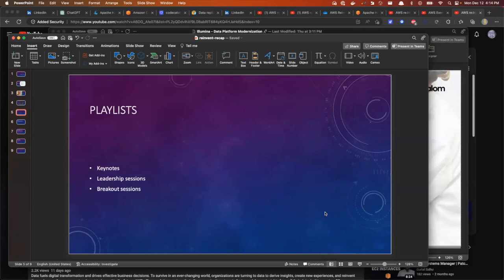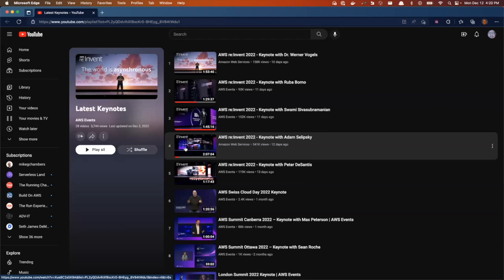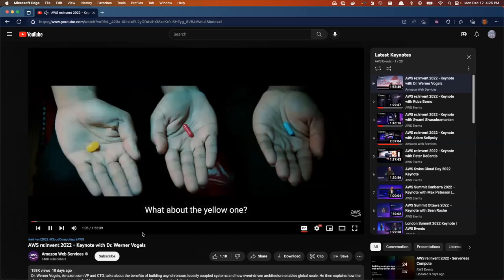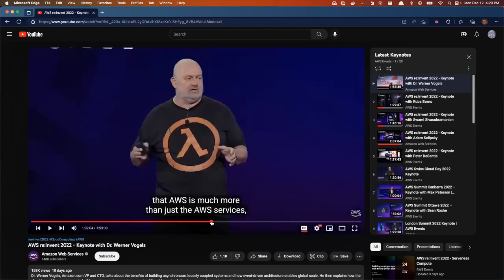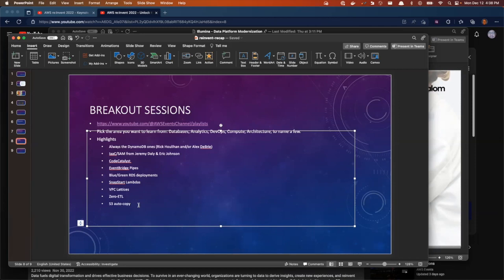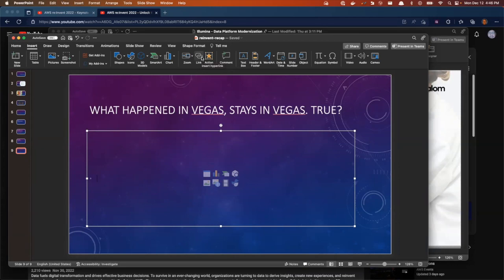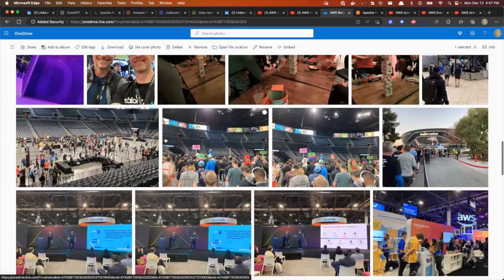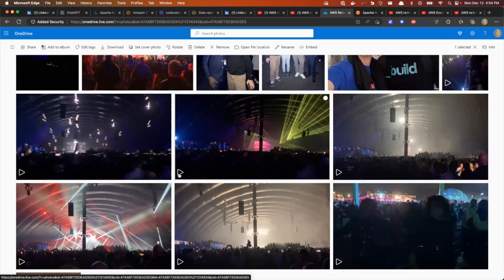Rob re:capping re:Invent 2022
Rob using American Sign Language and voice interpreted by Amelia goes through what happened at re:Invent 2022 in Las Vegas.